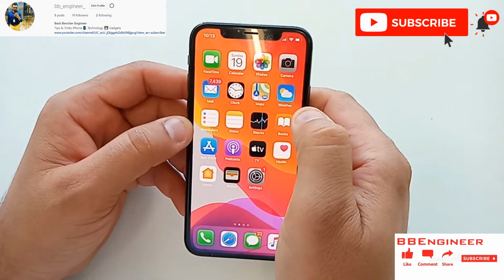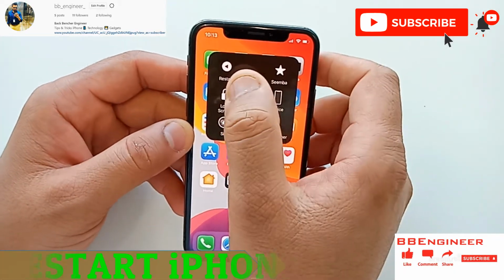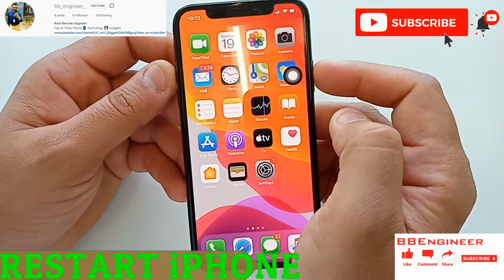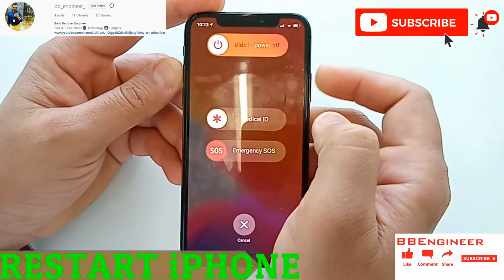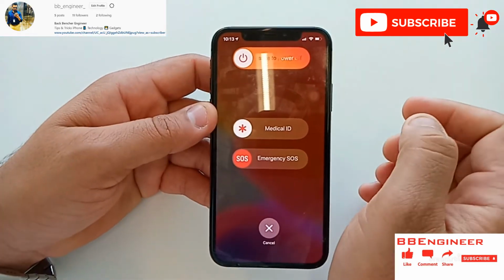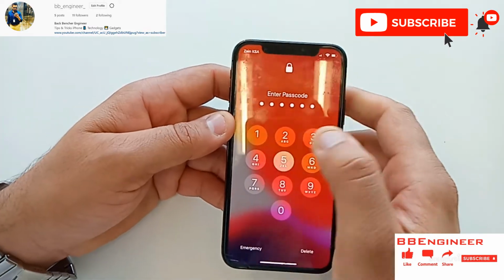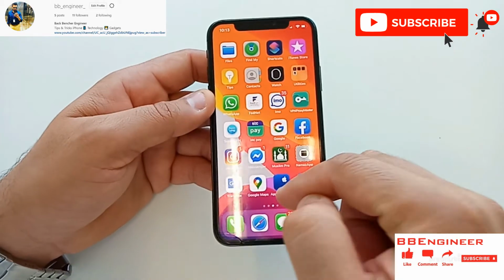iPhone Hacks#Tips & Tricks#ASSISTIVE TOUCH FEATURES of iPhone & iOS Updates 13.6